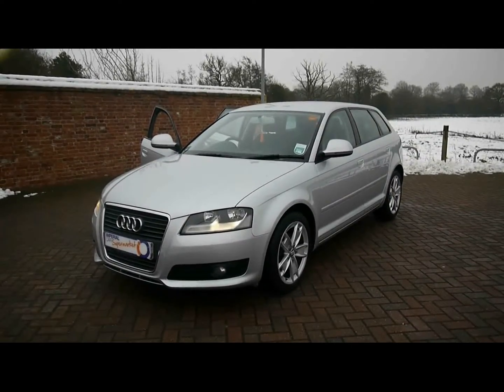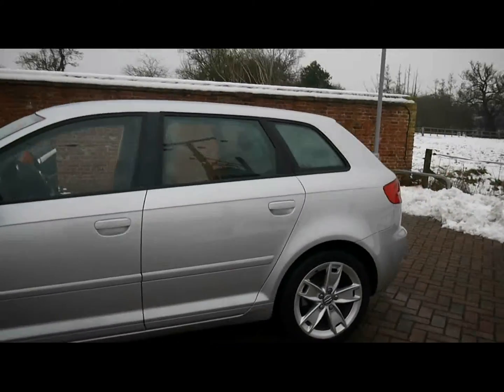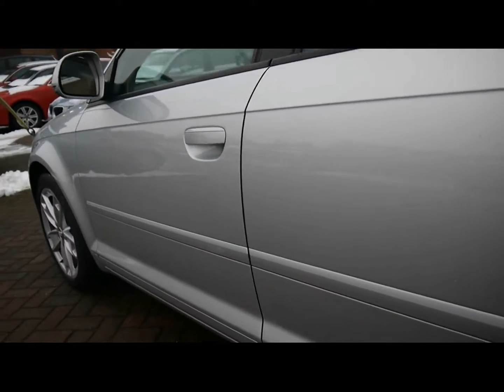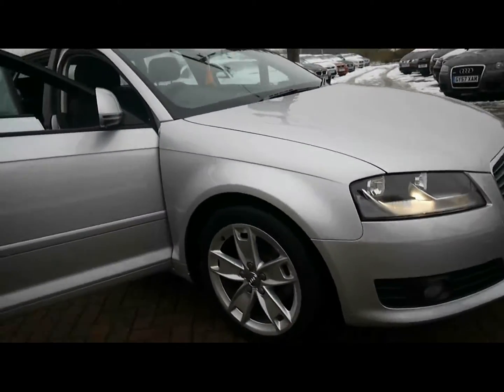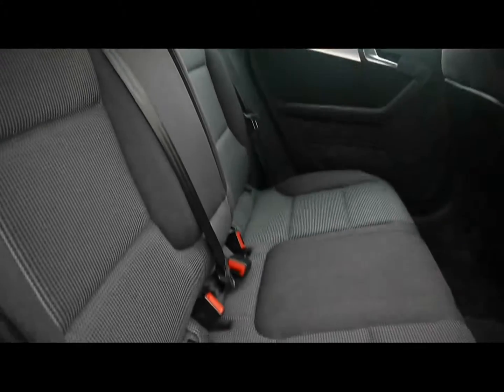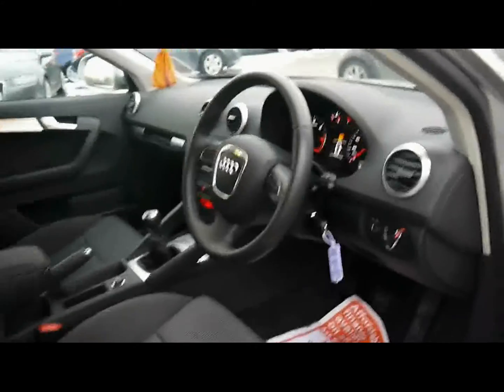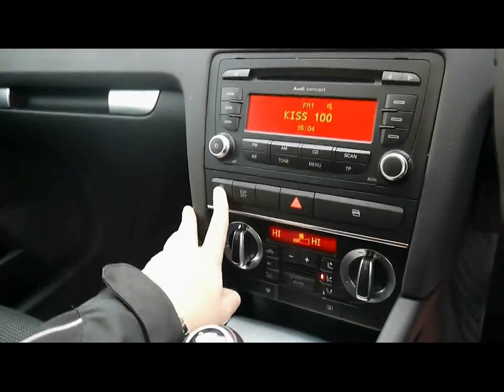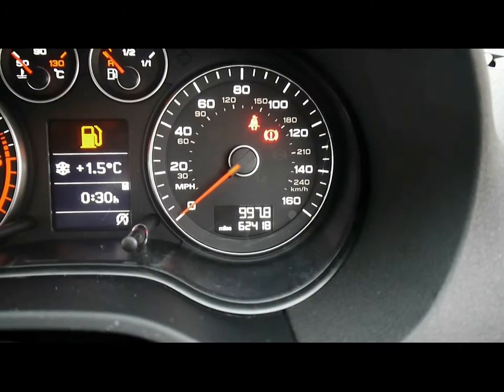2009 Audi A3 Sport 1.6TDI Sportback Silver For Sale In Hampshire